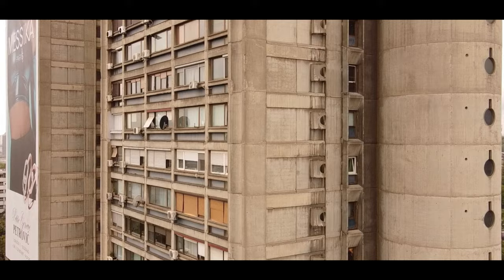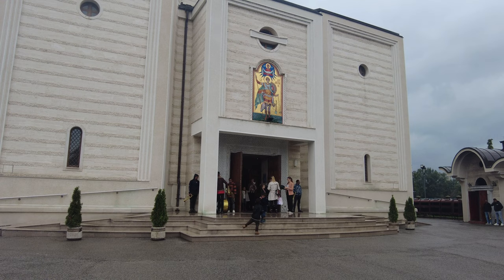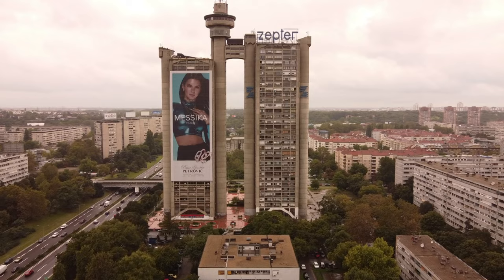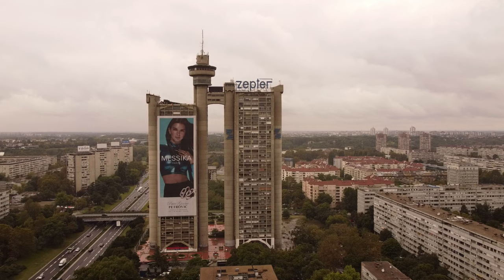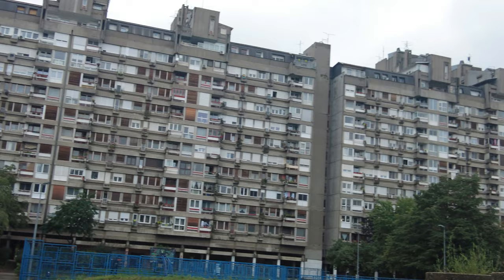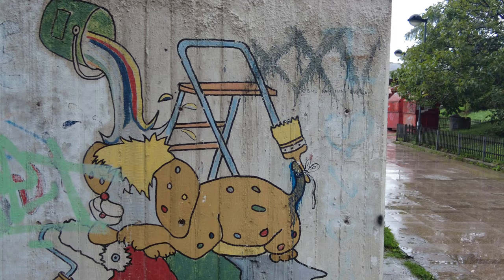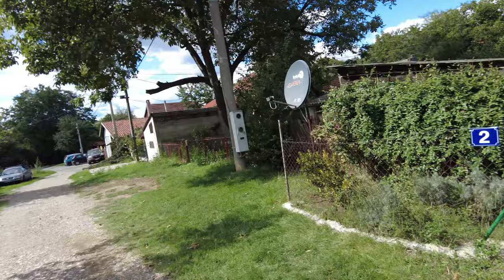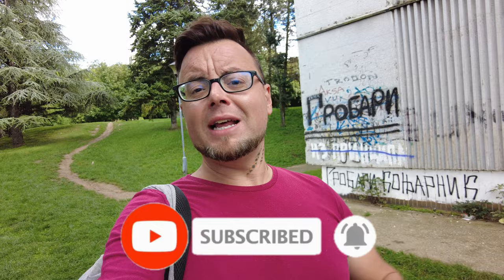🇷🇸 BRUTALIST BELGRADE, Serbia | A Love Letter to BRUTALISM | BANJICA & NOVI BEOGRAD | Travel Serbia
🇷🇸 Belgrade, Serbia (Београд) - We’re back in Belgrade for Part 9 of my 2022 Serbia Travel series! Brutalist and Modernist architecture made a return as a ‘love letter to Brutalism’, highlighting my favourite examples of brutalism in Novi Beograd, common in 1970s Yugoslavia, from the past such as the Genex Tower (Western Gate), Rudo (Eastern Gate), Blok 23 and Televizorka, as well as new locations such as Banjica!

This is my final series of videos before YouTube retirement coming soon, so Beograd is a legacy character location! Hence, some of the buildings have been covered before. This video is just as much for a new audience as it is for me! Brutalism may not be for everyone (especially those who think travel is only valid if it involves ‘pretty locations’ - outdated AF). Do what fascinates you, not what the sheep on Instagram tell you to do!

This is my 5th visit to Serbia (I was first here in 2019). In 2021 I managed to explore quite extensively, visiting outstanding locations such as Kruševac, Subotica, and Kragujevac. I'm currently based in Užice!

“Tristesse de Martin” - TAGE
“SS22" - Blue Steel
“Strict Believer” - Elliot Holmes

TIMESTAMPS -
00:00 - Brutalism Returns
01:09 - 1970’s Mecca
03:11 - Genex Comeback
05:29 - Thatcher & Reagan
06:38 - Televizorka
07:11 - Badass Bloks
08:43 - Bird’s Eye Blok
10:08 - Urbania
11:22 - Sylvia’s Forest
13:04 - The Six Idiots
15:22 - Hotel Cali-Banjica
16:20 - Going Commando
17:20 - Eastern Obelisks
19:25 - Final Season Belgrade

Cynthie Thomas, Tim Johns, Ian Ang, Maria Marquez, Barry P, Dawn Davis, Louis Puente, Camila Paez, Greg Helton, Millie Nunez, Adam Wilson, Jake & Anna, Jose Padilla, & Fred Miller

➡️EQUIPMENT (from January 2022)